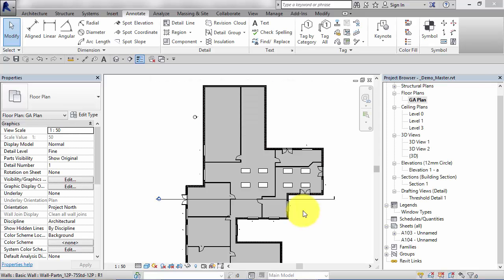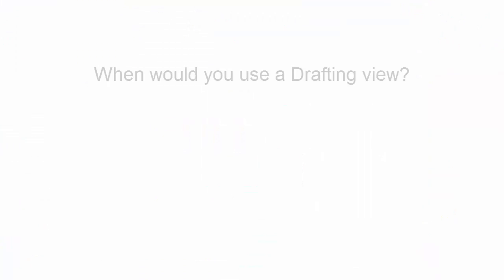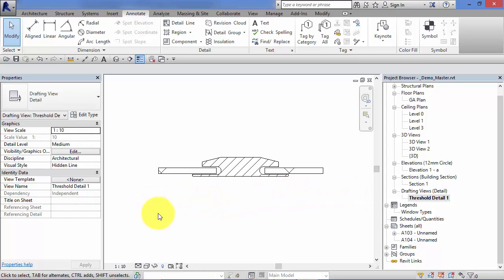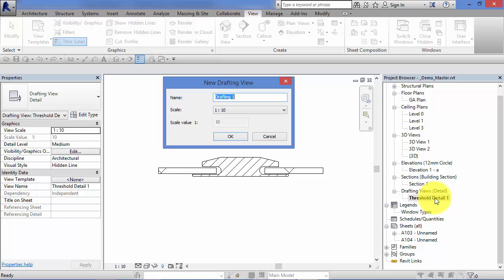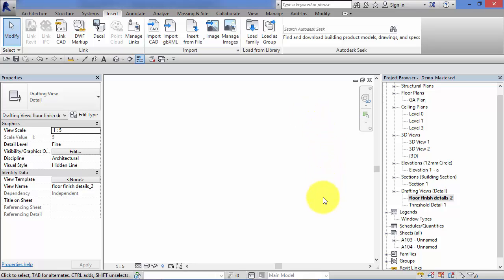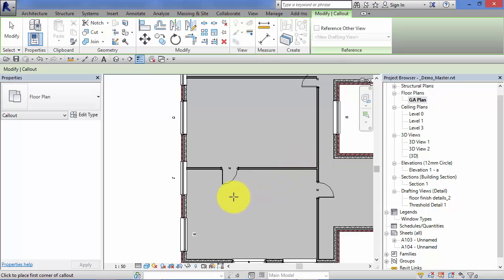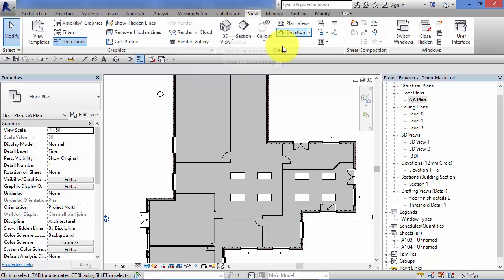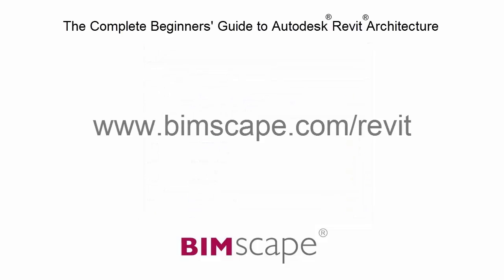Module 6: Unit 5: Revit Architecture: Drafting views